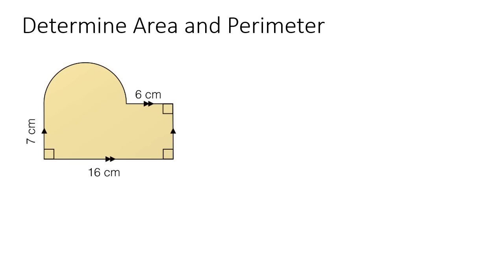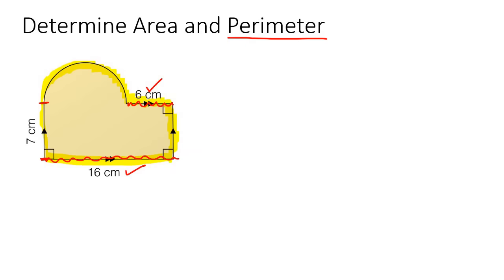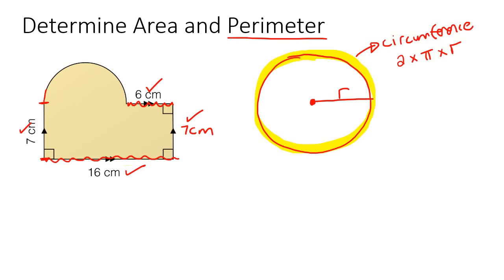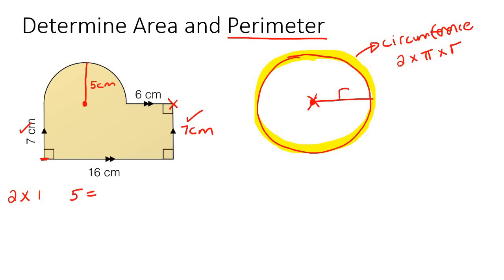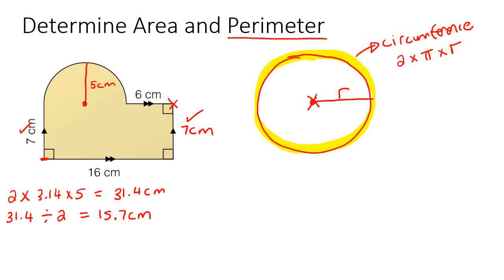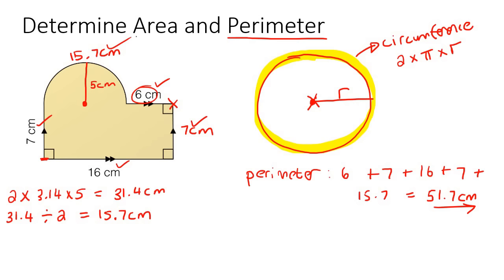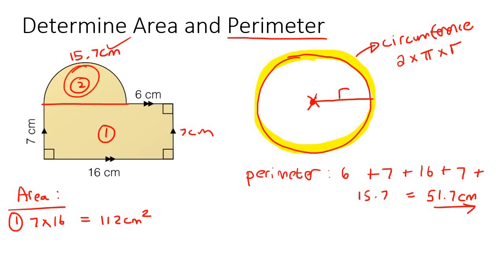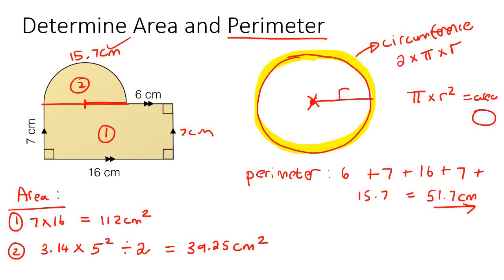Perimeter and Area Maths Lit